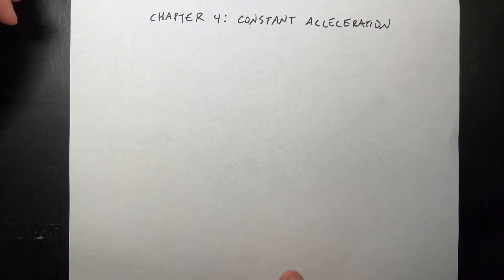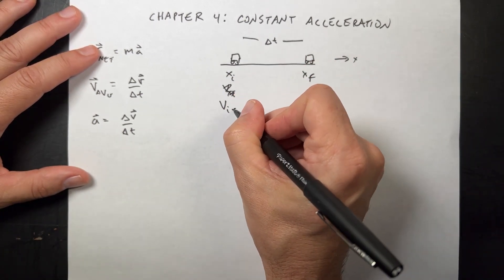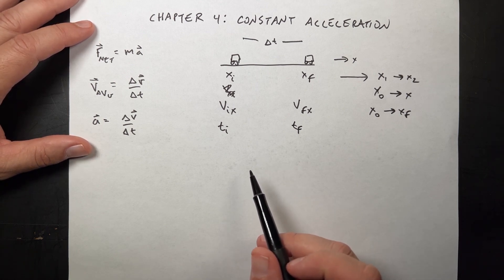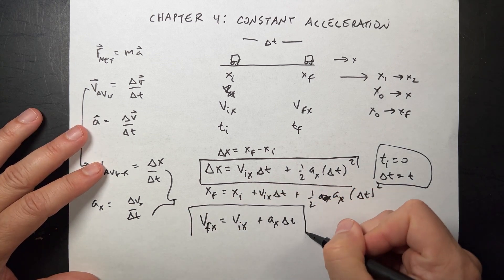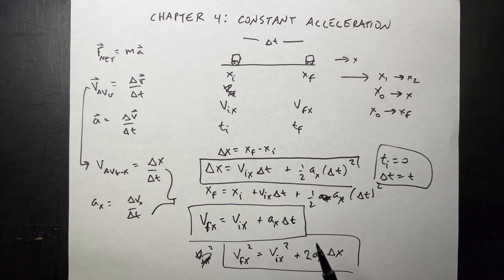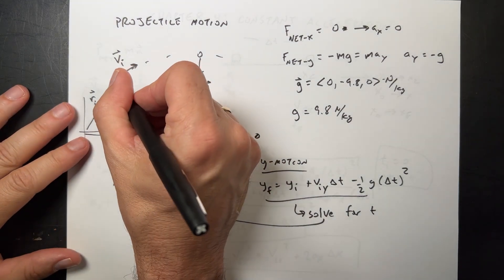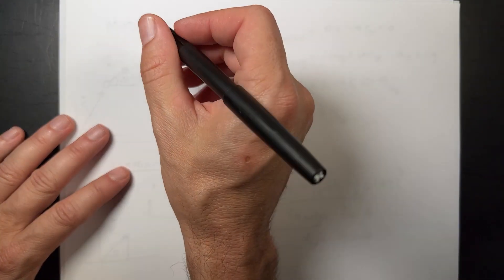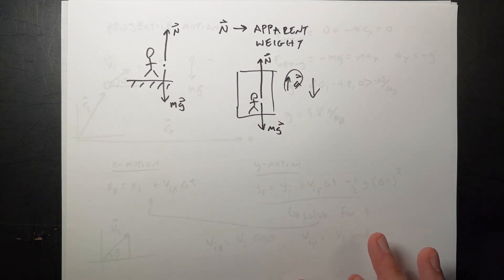College Physics Chapter 4 Summary -Motion with Constant Acceleration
In this chapter:
- Review of acceleration and velocity
- Review of Newton's second law
- Kinematic equations and notation
- Projectile motion
- Apparent weight